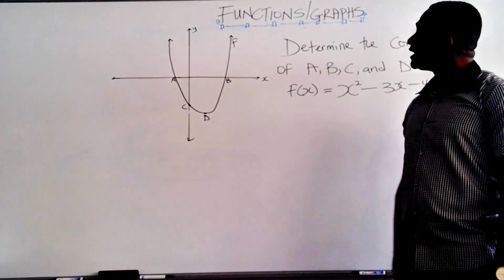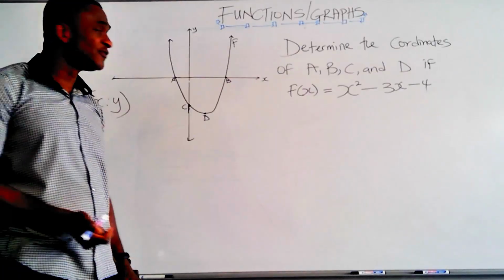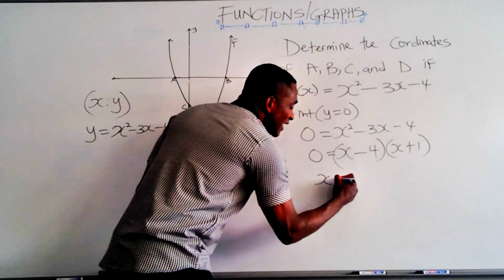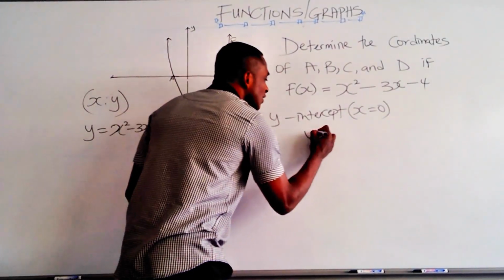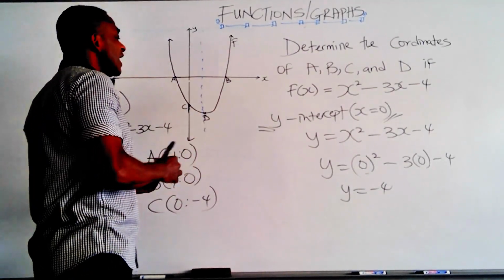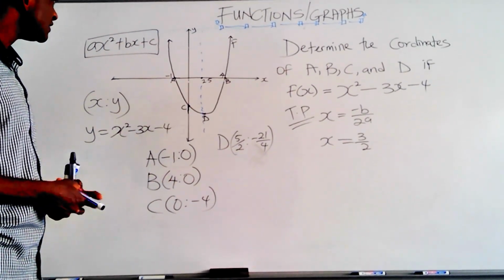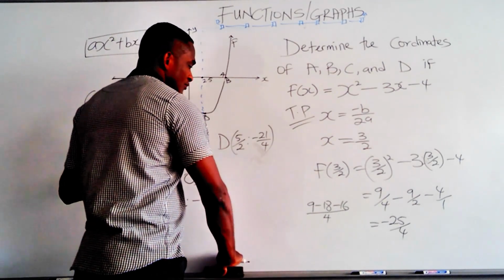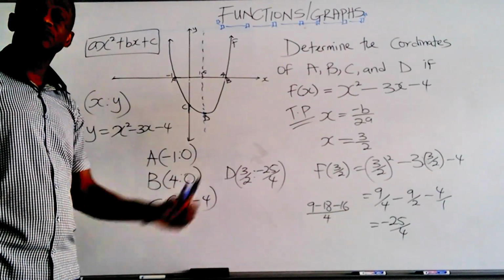Grade 10,11, and 12 Functions&graphs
Problems involving Sketching and Interpreting Graphs.